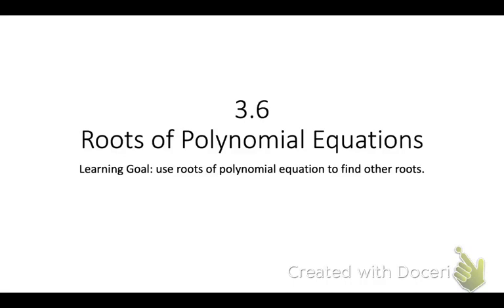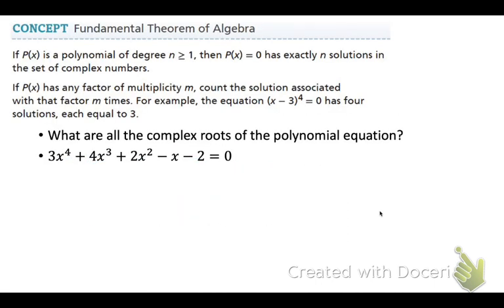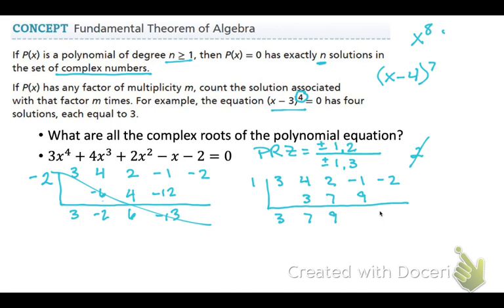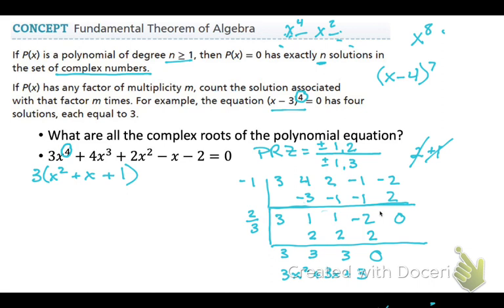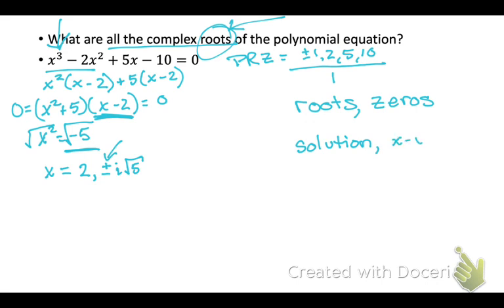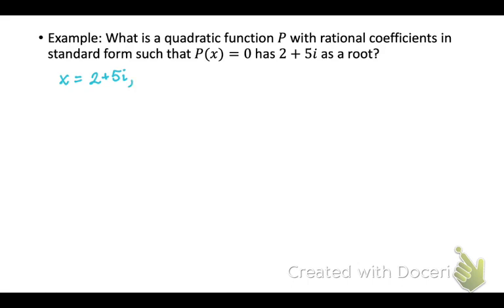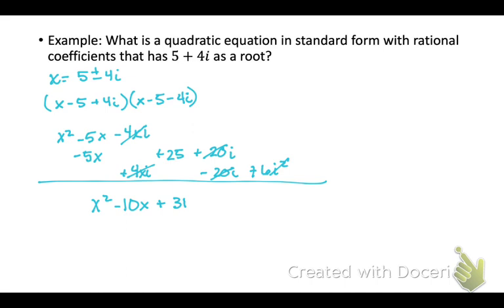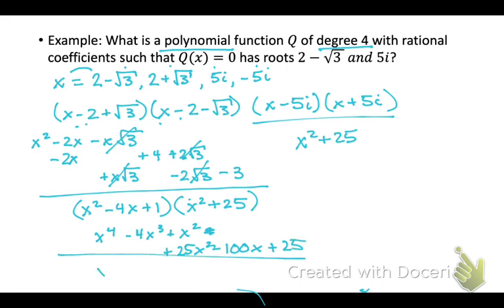A2A 3.6 (1/16/2023)